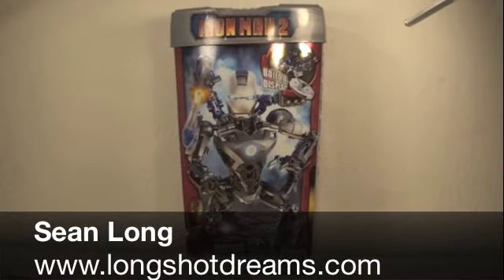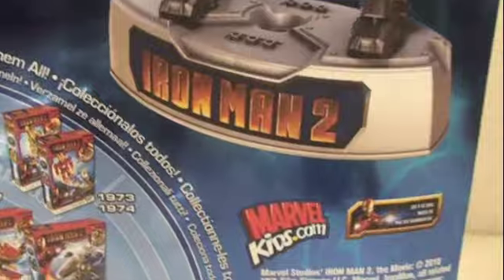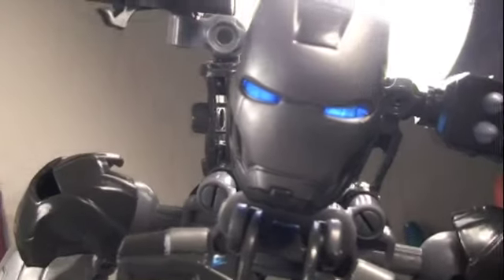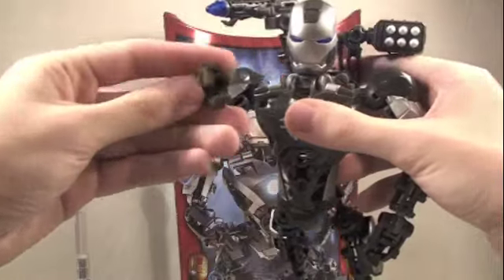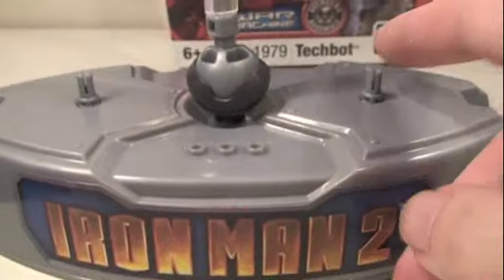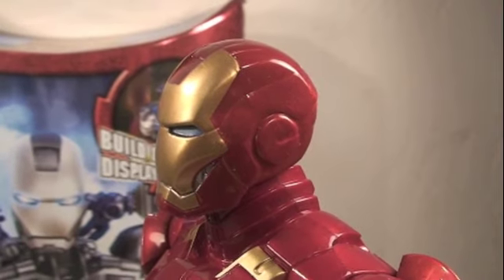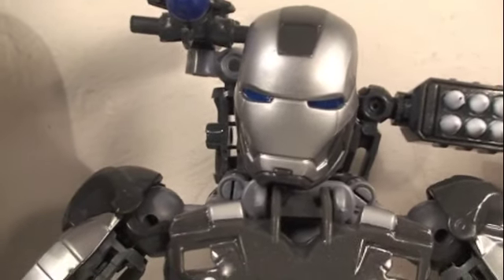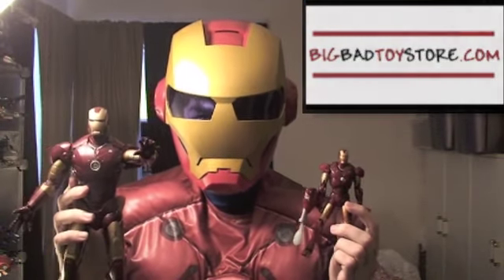Iron Man 2 Mega Bloks Techbot War Machine Movie Action Toy Review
My Review of Iron Man 2 Megabloks Techbot War Machine Movie Toy.